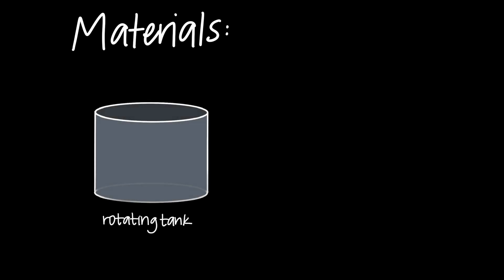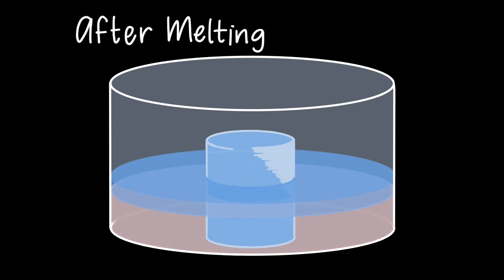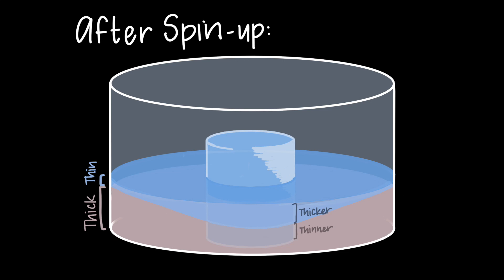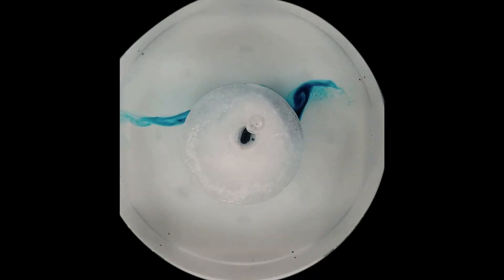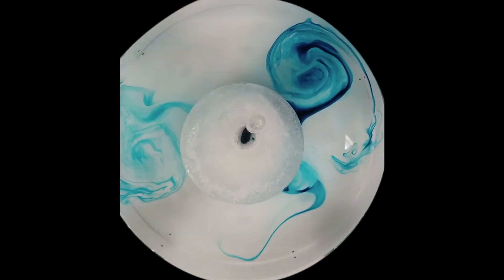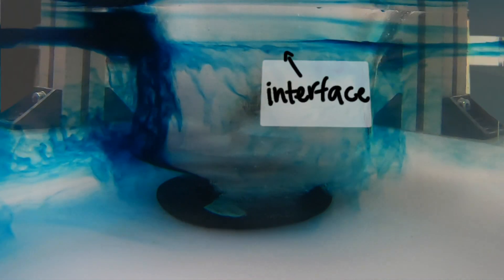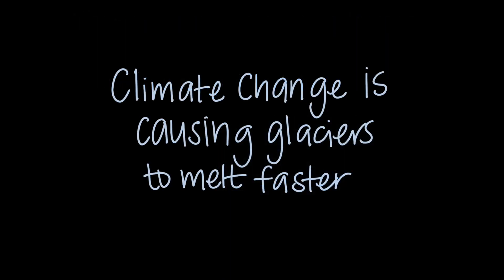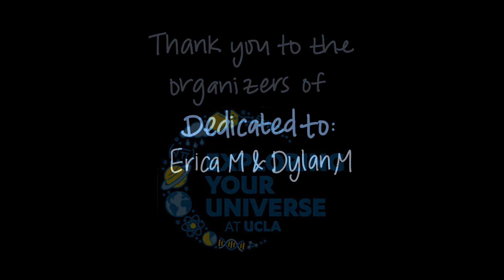How do glaciers melt? (Exploring Your Universe, 2020 Version)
This video was created for Exploring Your Universe at UCLA, 2020, and discusses how glaciers, specifically glaciers surrounding Antarctica, melt.